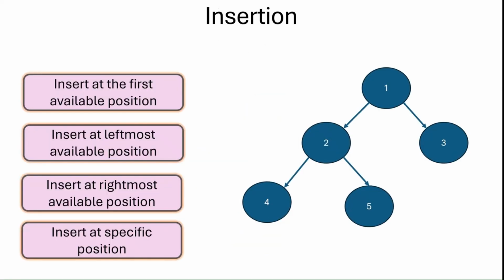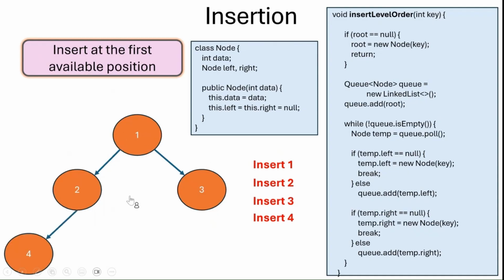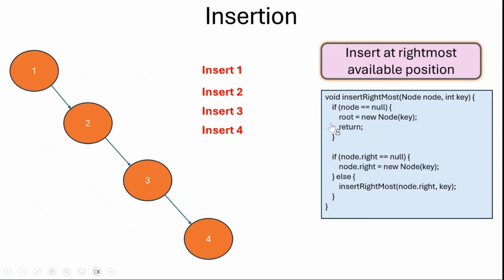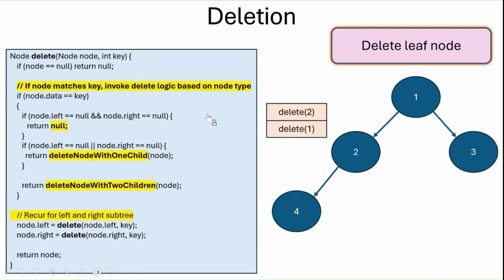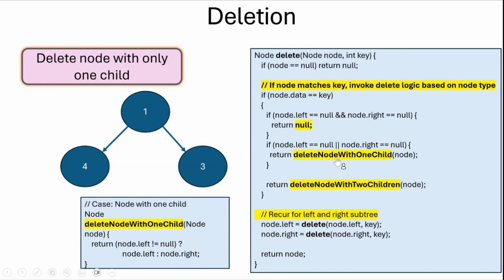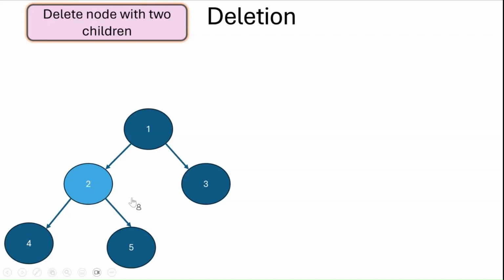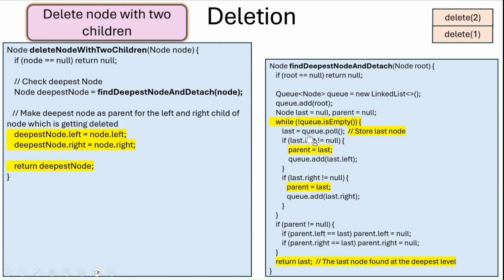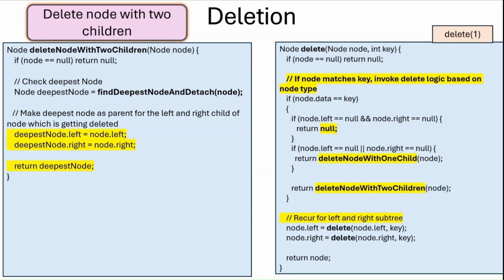Binary Tree Insertion & Deletion Explained | All Cases Covered with Examples! 🌳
Master Binary Tree Insertion & Deletion in this comprehensive guide! 🌳
Whether you're preparing for coding interviews, competitive programming, or improving your DSA (Data Structures & Algorithms) skills,
this video breaks down all possible cases with clear explanations and visual examples.

🔹 What You'll Learn:
✅ Different ways to insert a node in a binary tree
✅ Handling all deletion cases (leaf node, single child, two children)
✅ How to maintain tree structure after deletion
✅ Step-by-step breakdown with examples

🔥 Perfect for DSA interview prep, coding challenges, and computer science students!

📌 Timestamps:
00:00 Introduction
00:27 Different Ways for Insertion in Binary
00:55 Insert at First Available Position
03:55 Insert at Leftmost Available Position
05:30 Insert at Rightmost Available Position
07:15 Insert at Specific Position
08:16 Different Cases for Deletion in Binary Tree
09:07 Delete Leaf Node
12:31 Delete Node With Single Child
15:49 Delete Node With Two Children
22:53 Summarize